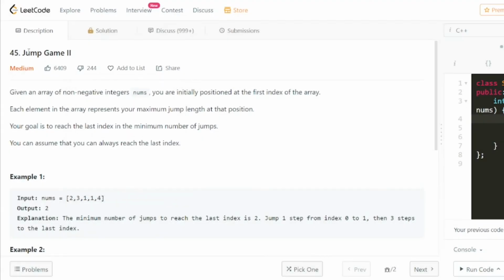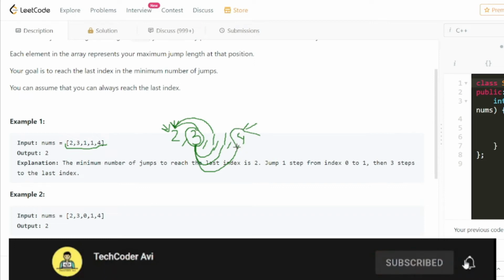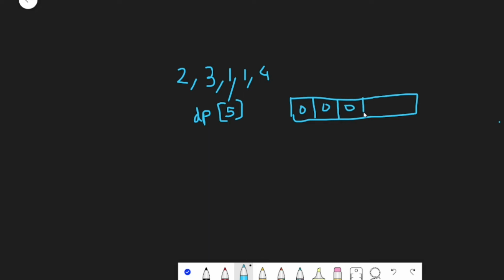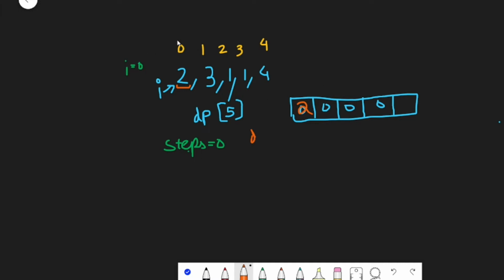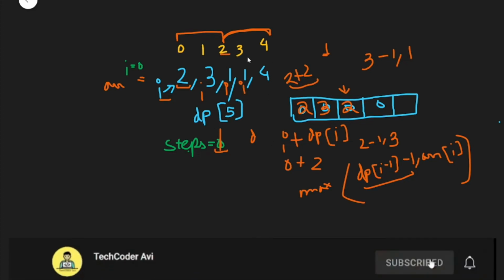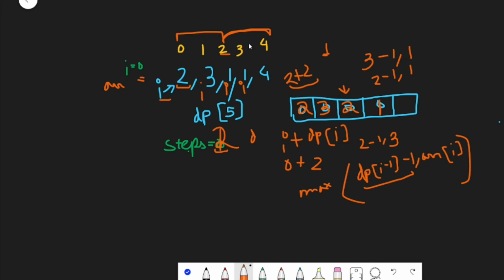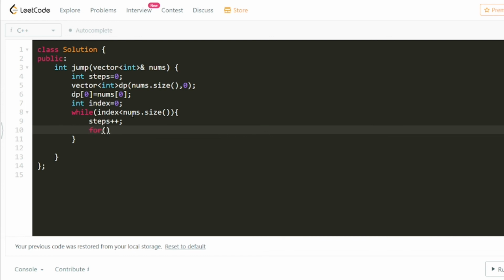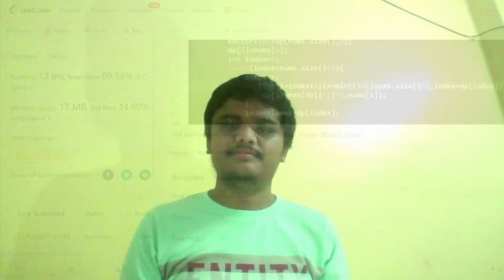Jump Game 2 | Minimum number of Jumps to reach end | Dynamic Programming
Hey Viewers, in this video I have explained the process of solving the Jump Game 2 or minimum number of jumps to reach end problem.
Here n is the number of elements in an array